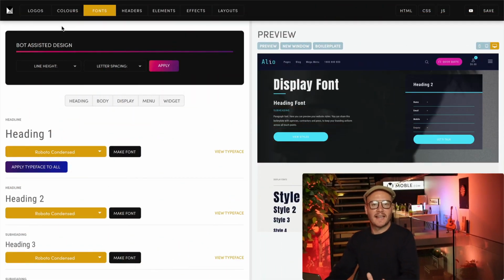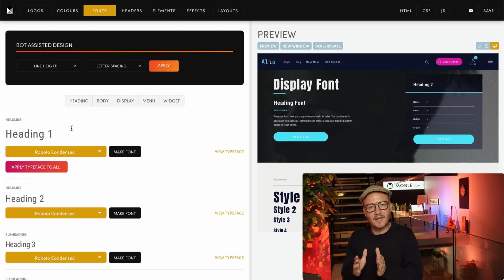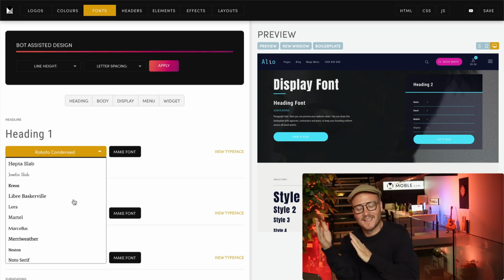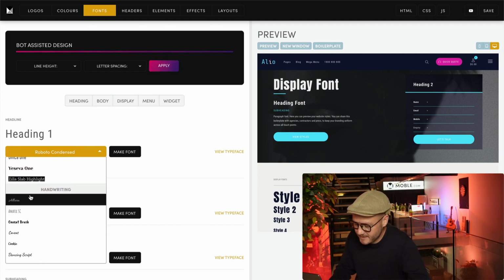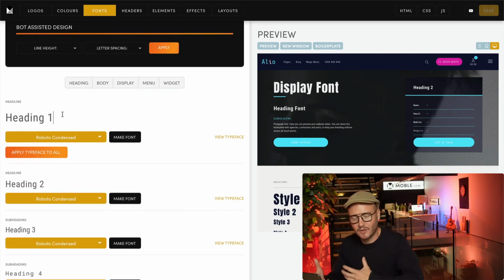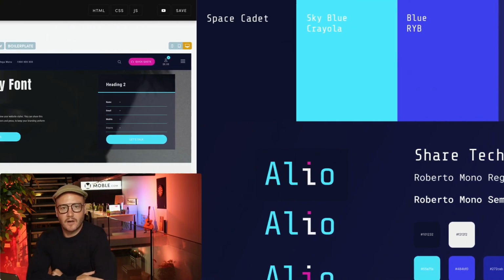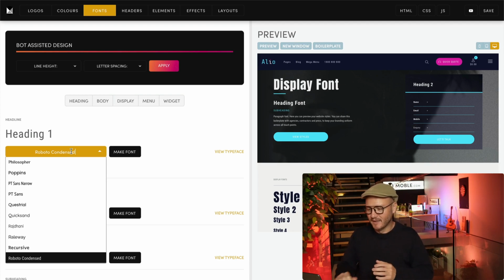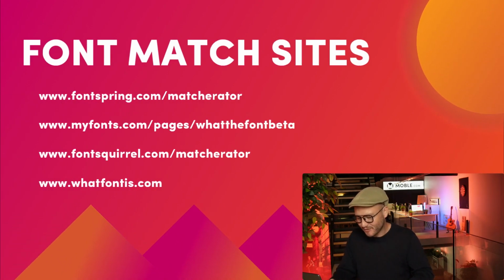D1|E4 FONTS FOR BEGINNERS: "Build a $5k - $50k AI Website, Store, Chatbot & AI Agency in 5 Days."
IN THIS QUICK CLIP:
Understand how fonts are used on websites.